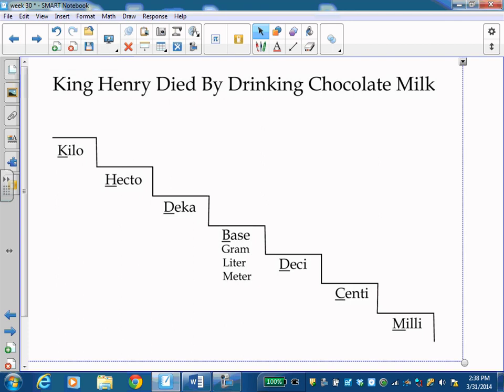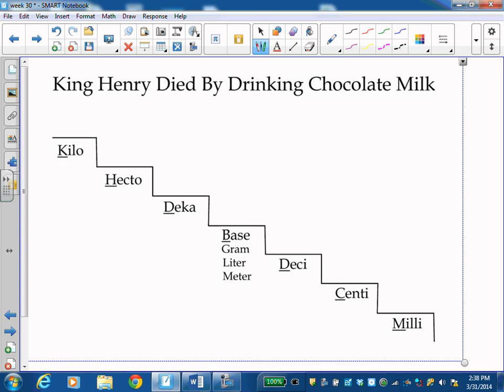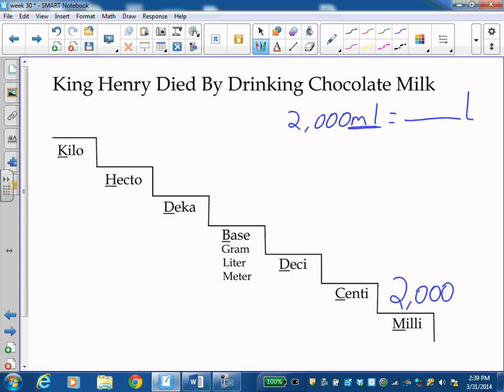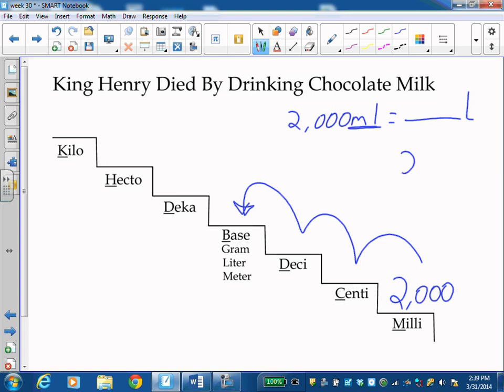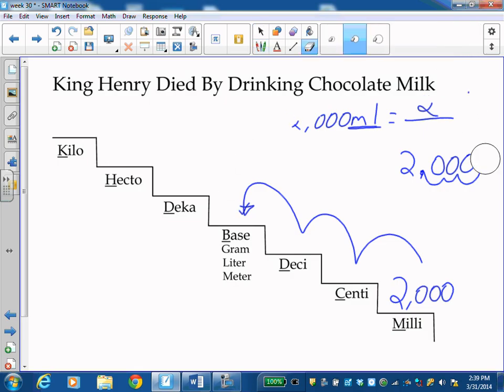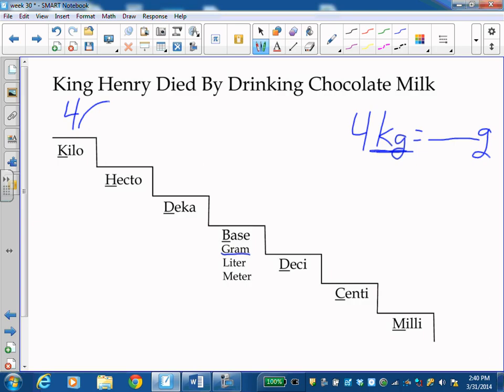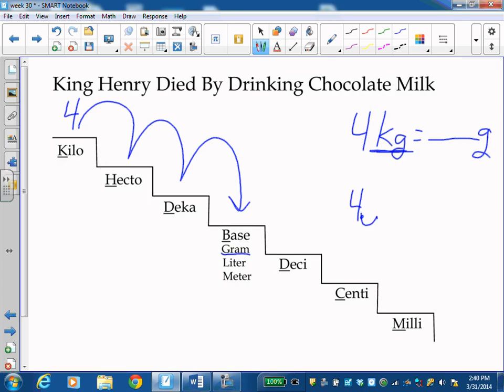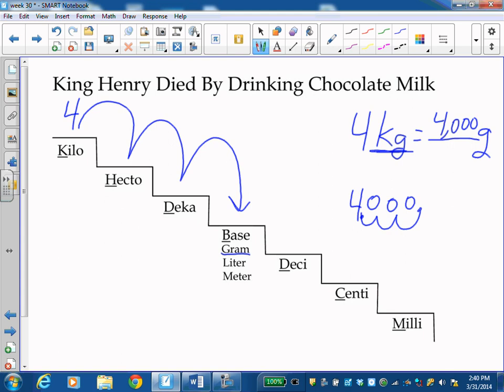Metric Conversion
Shows how to use the metric steps to solve metric conversion problems.